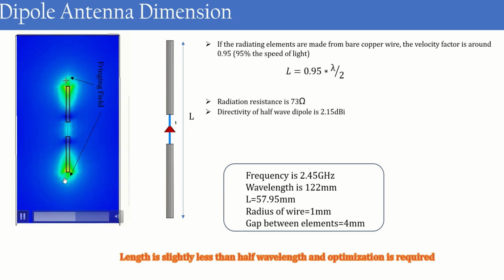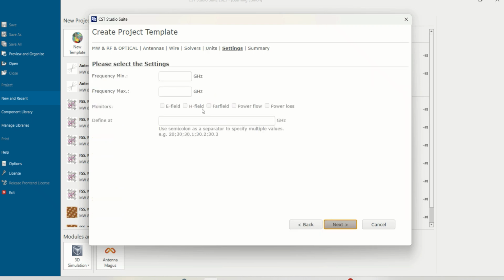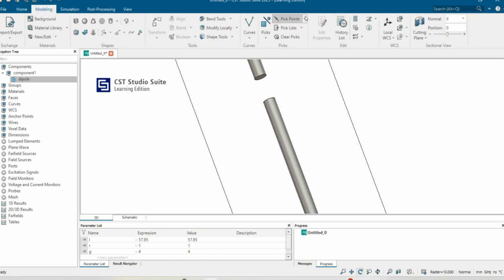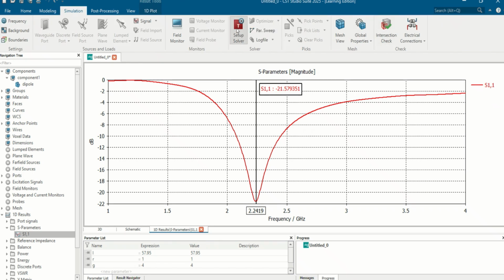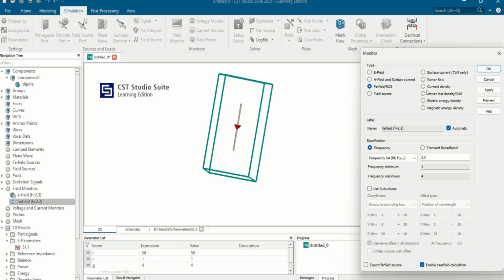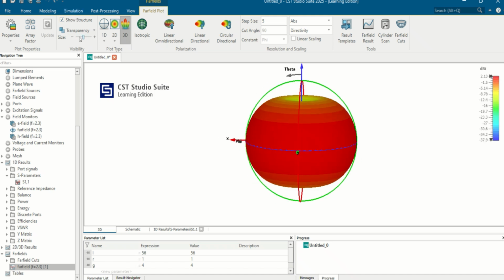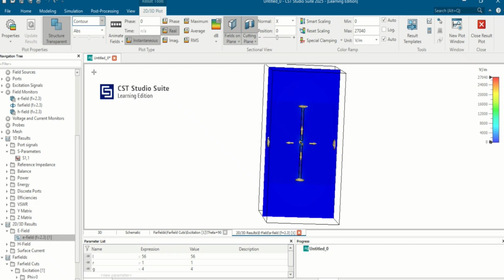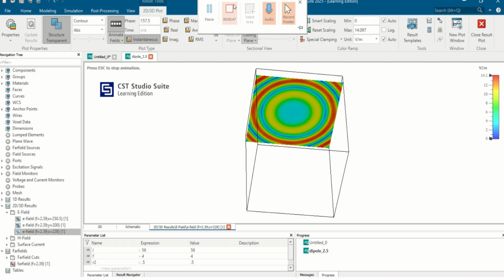Dipole Antenna Design & Simulation in CST Studio Suite |Tutorial| EF & Surface Current|Part-1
Learn how to design, model, and simulate a half-wave dipole antenna using CST Studio Suite.
This tutorial covers geometry setup, boundary conditions, port excitation, meshing, and S-parameter analysis.
Ideal for RF engineers, students, and researchers working in wireless communication and antenna design.